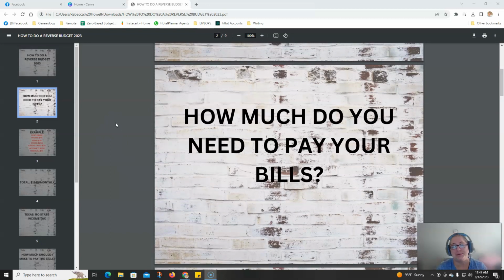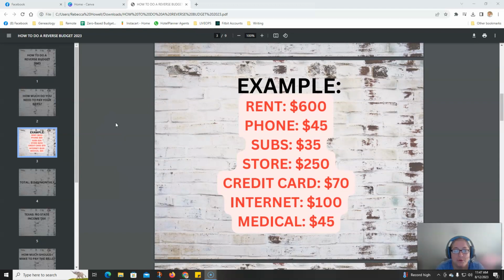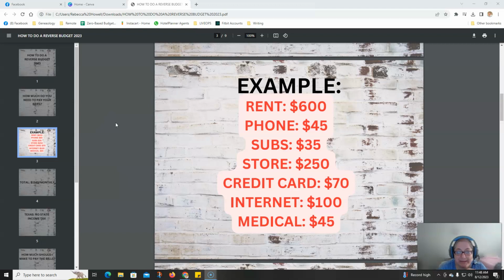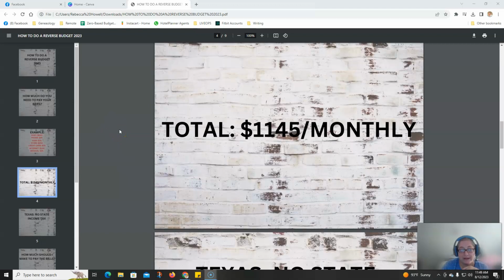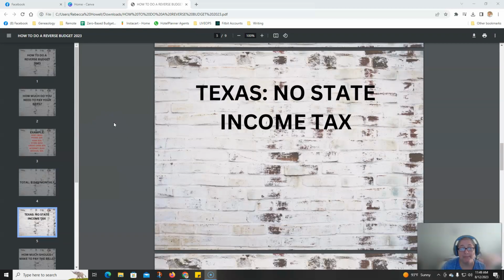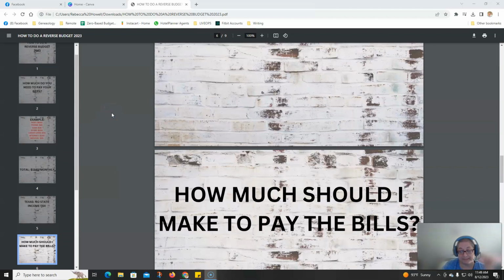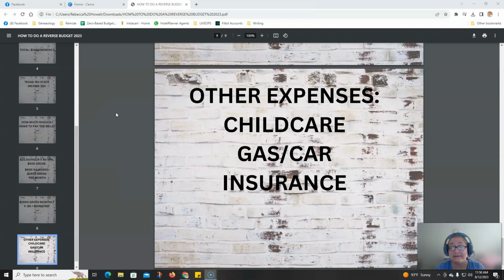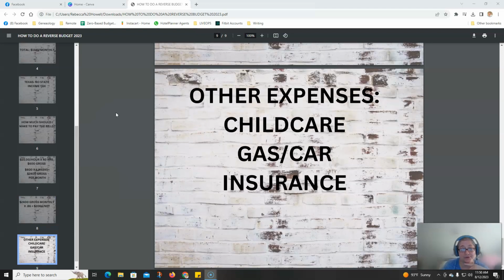HOW TO DO A REVERSE BUDGET * AUGUST 2023